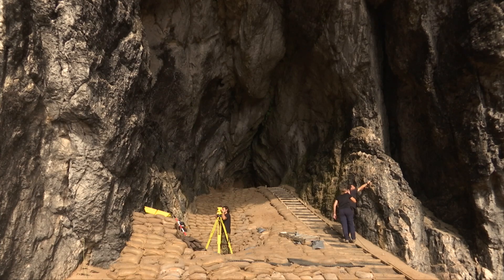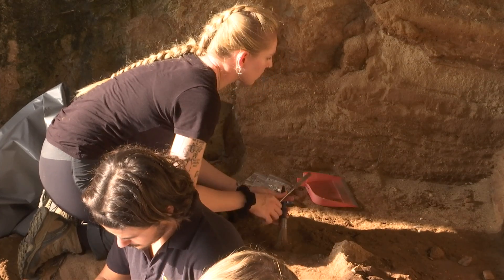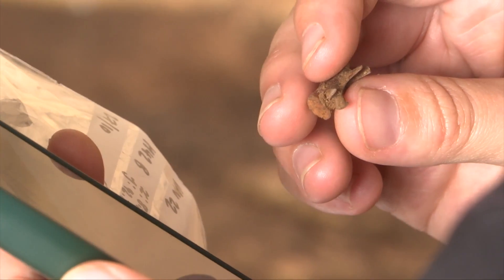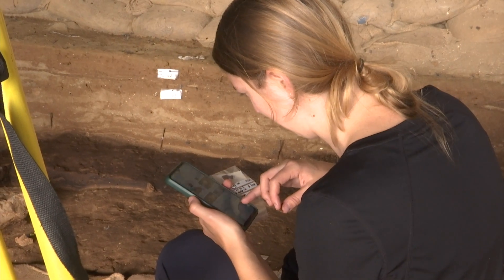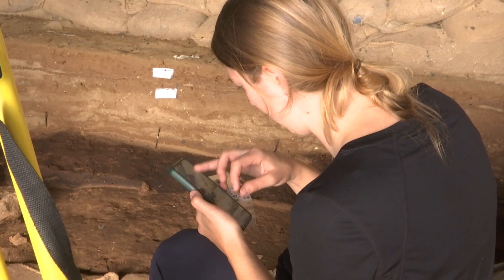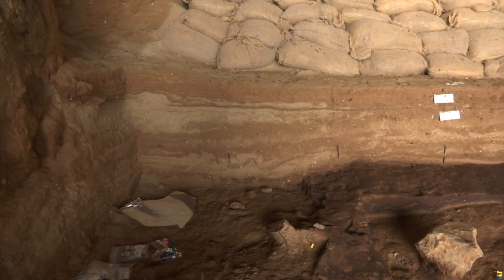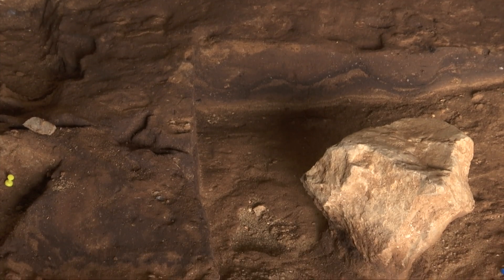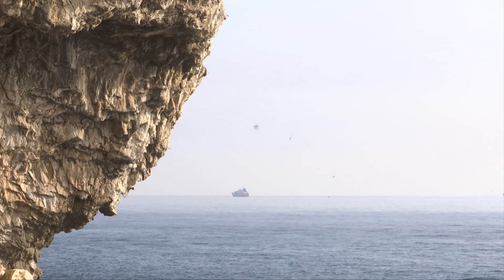​Discoveries at Vanguard Cave continue to tell us more about its Neanderthal occupants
Following a series of major discoveries in recent years, Vanguard Cave is again the focus of an excavation which promises to shed further light on the Neanderthals who once populated these shores.

The remains of a fireplace, one potentially used over multiple generations if not millennia, tells us not only what they ate, but may also reveal more about how they lived; how they socialised.

Iain Triay Clarence joined Dr Stewart Finlayson and his team for a morning at the Unesco World Heritage site.